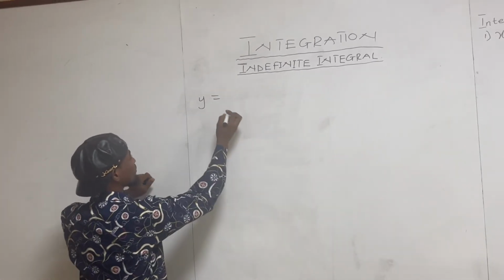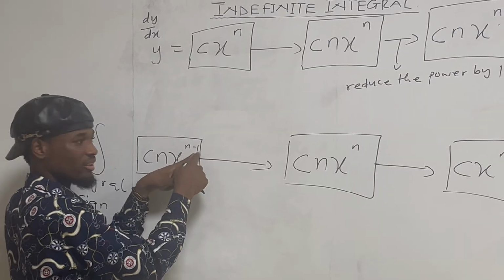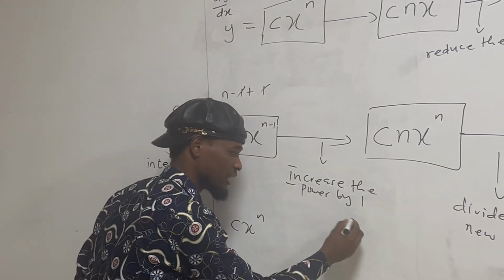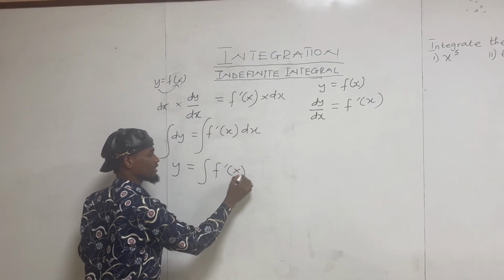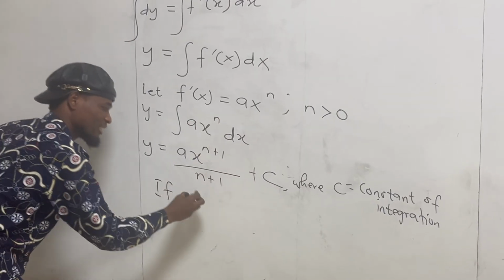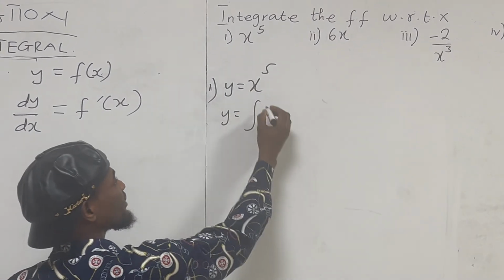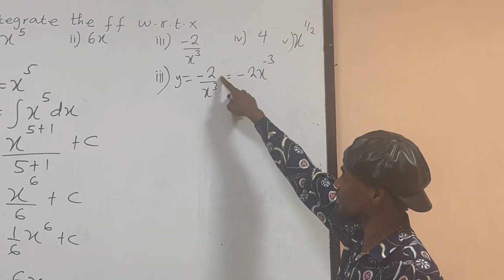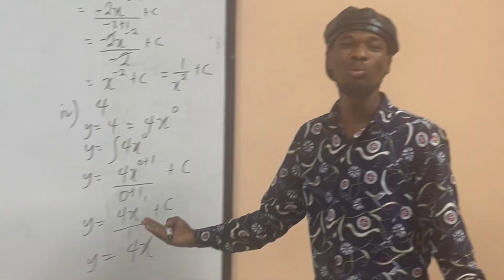Integration Made Stupid Simple – You'll Never Forget It! [2025 Edition] With Examples!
Integration is one of the most important concepts in calculus. It’s the reverse process of differentiation, instead of finding the rate of change, we’re trying to find the original function from its derivative. This is why integration is also called finding the antiderivative.
In simple terms, integration helps us answer questions like:
"What function gives us this rate of change?" or "How much area is under this curve?"
Whether you're solving problems in physics, economics, or everyday math, integration is a powerful tool for finding totals, areas, and accumulated values.

In this video, we’ll break down the basics of integration in a super easy way — with clear explanations and real examples to help you master it fast!